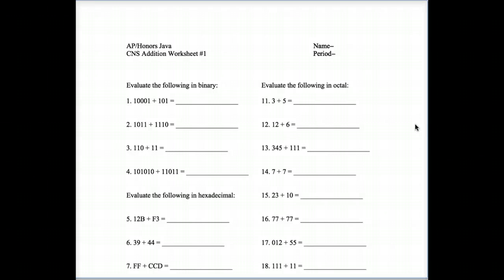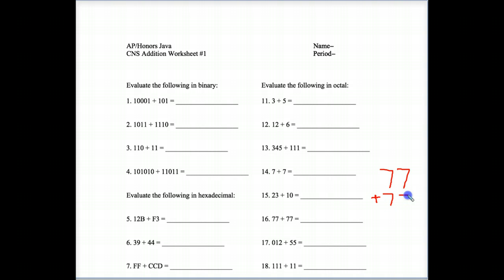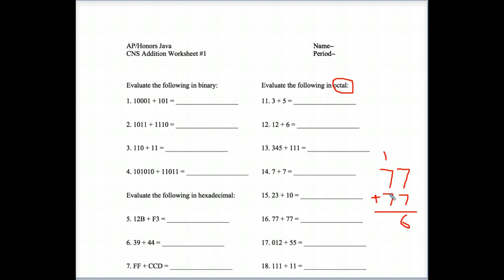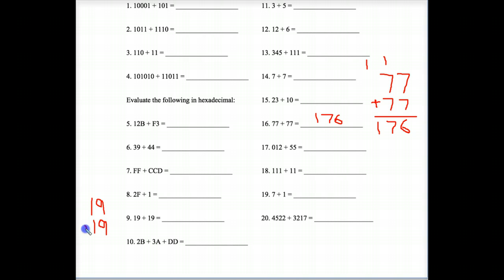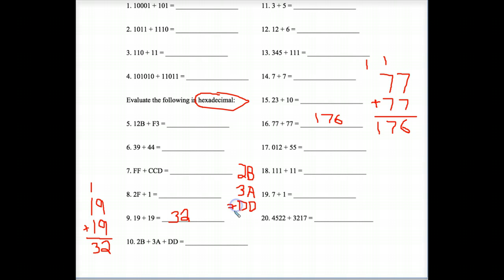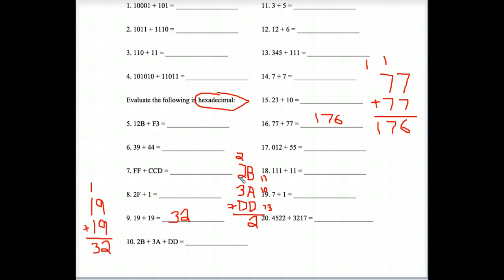AP Java - CNS Addition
how to add binary, octal and hexadecimal numbers